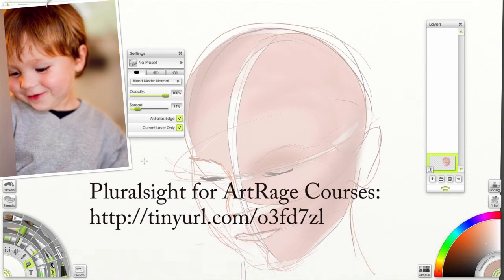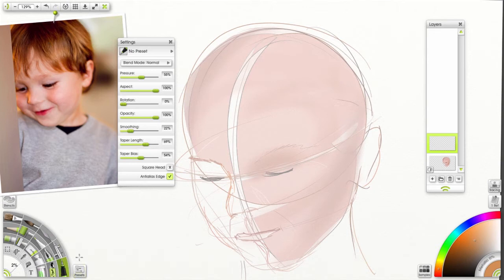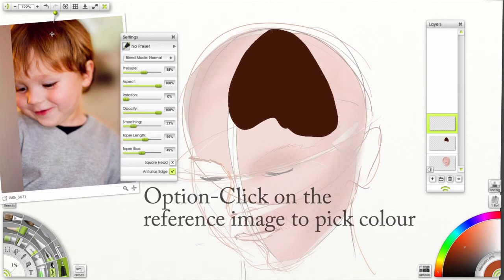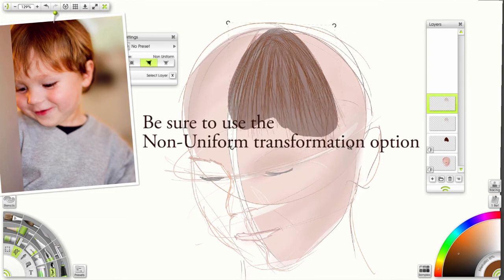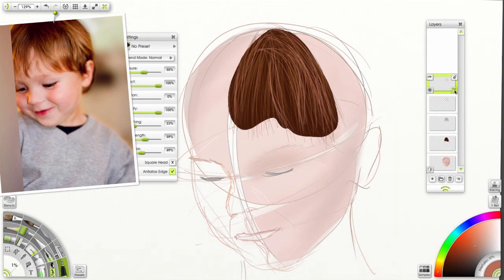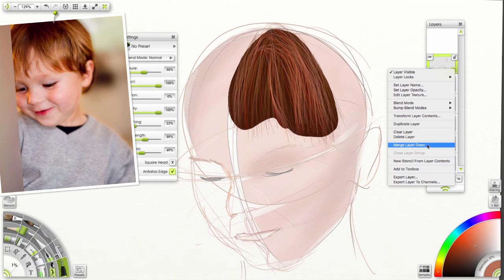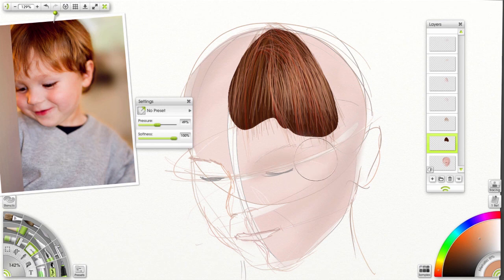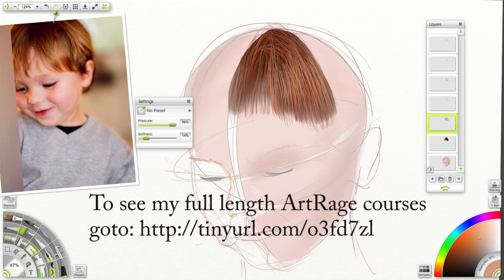VictorOsaka Hair ArtRage 4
Here is a video tutorial showing my technique for creating hair in ArtRage 4.5. I have full courses on ArtRage at Pluralsight.com check it out.